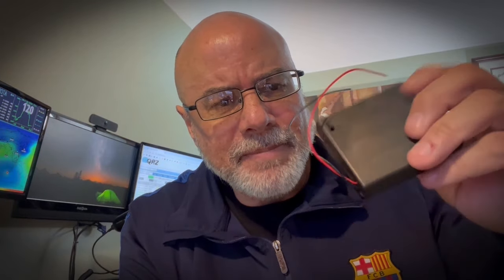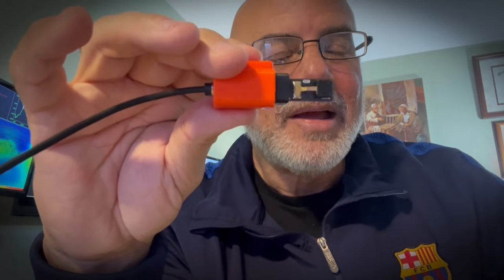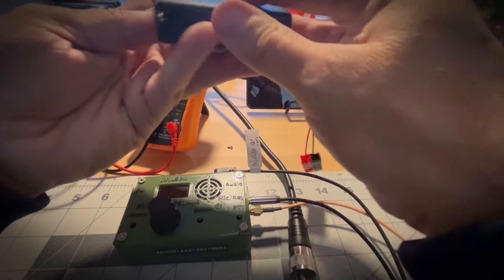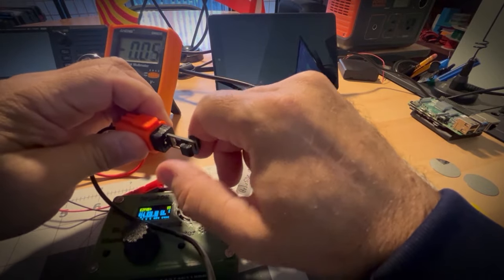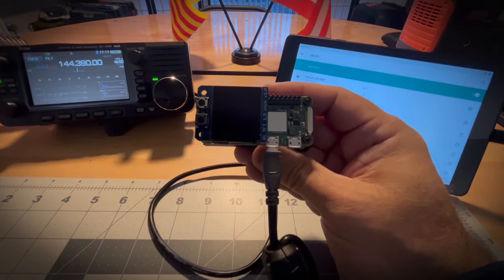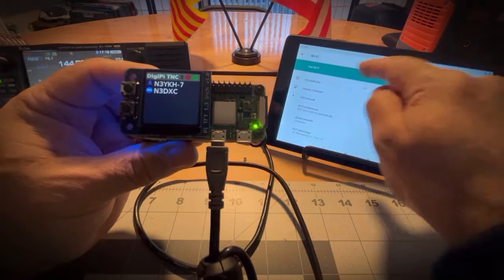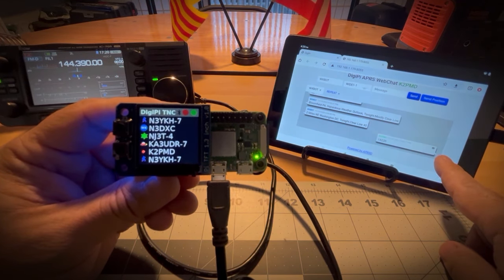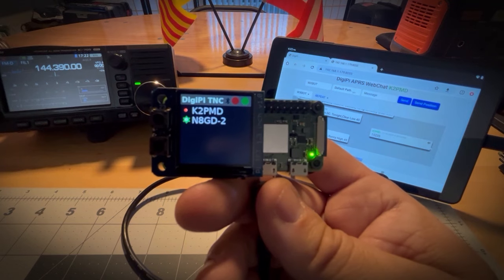Let's Get Small - Miniature Ham Radio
In today's video, we are going to look at several pieces of miniature radio equipment, including the TrUSDX with a tiny battery pack and very small CW paddles. Also, we will take a look at the DigiPi ham radio data modes software running on a PiZero with a PiSugar battery pack. Let's get small.
AA LifePo's
Battery Holder